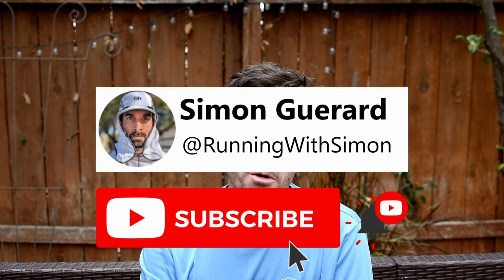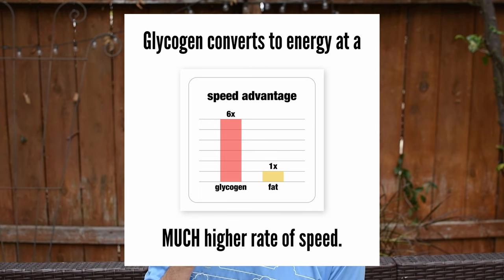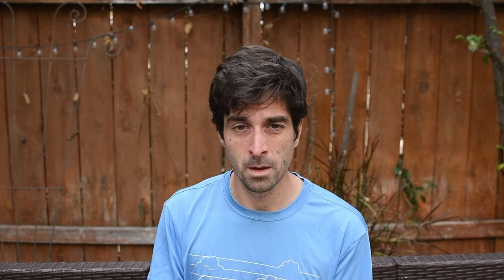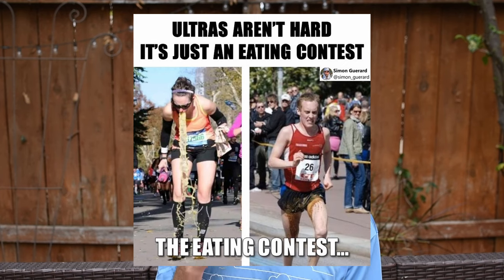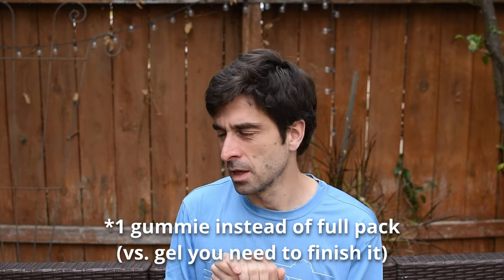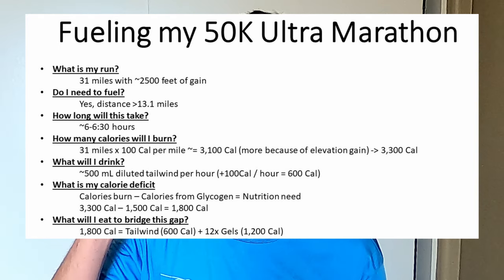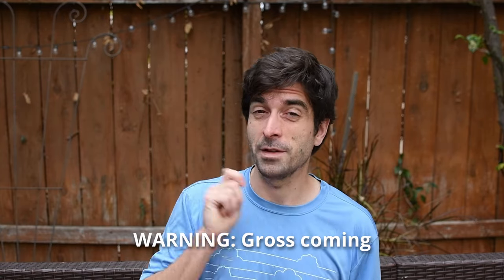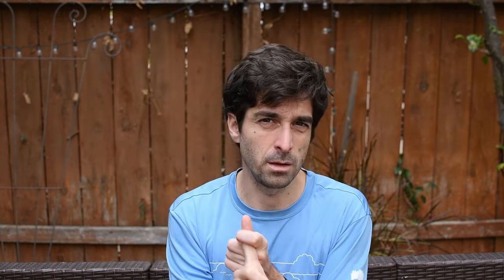Fuel Your Run - Nutrition for Ultra Marathon & Long Runs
How should you fuel your run? More specifically – what should you drink and eat on your long runs and what should you drink and eat during an ultra marathon? Nutrition is probably the most important thing for a new ultra runner, but fueling properly your runs is harder than it seems. I’m going to walk you through what I ate during a 50k ultra marathon and provide you tips on how to make your nutrition plan.

Today in this “How to Ultra Run”, I want to discuss about fueling strategy and fueling plan. How many calories per miles, what source of energy, and what are common nutrition problem you may face during long runs and ultra marathon. I will guide you through making a nutrition / fueling plan for your first 50k ultra marathon, and the same principles apply for longer race (but it gets very complex).

Work Hard!
Believe in yourself!
Push your limits!

Simon

My gear list (and suggestions) and where to find them
- Clothes - Running Vest
- Clothes - Running Belt
- Clothes - Sun Hat
- Clothes - Running Shirt
- Clothes - Arm Sleeves
- Clothes - Liner Socks
- Clothes - Smart Wool Socks
- Clothes - Thicker Socks
- Poles - Black Diamond Alu
- Light - Headlamp
- Light - Safety Light
- Nutrition - Gels
- Nutrition - Gummies
- Nutrition - Tailwind
- Varia - Tape
- Sport Watch: Garmin Fenix 6X
- Sport Watch: Garmin Fenix 7 (not what I have but if buying today, that’s what I’d get - you want the sapphire glass. Solar - not necessarily)
- Filming - Go Pro
- Filming - Insta 360 x3